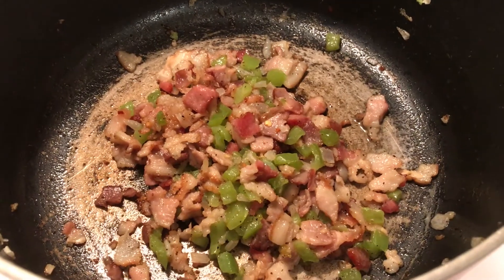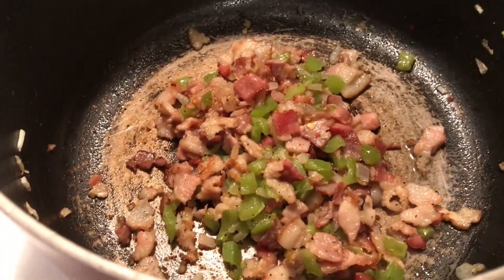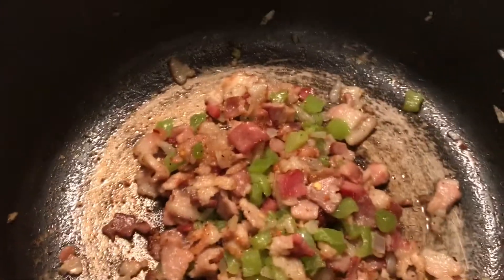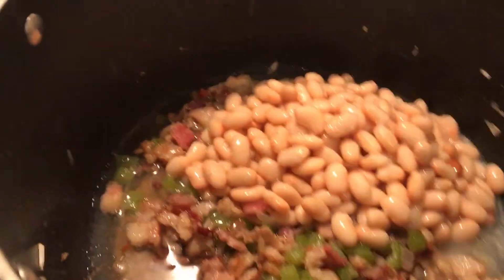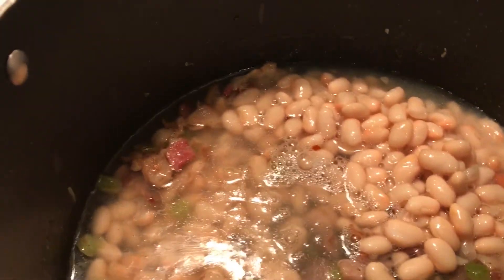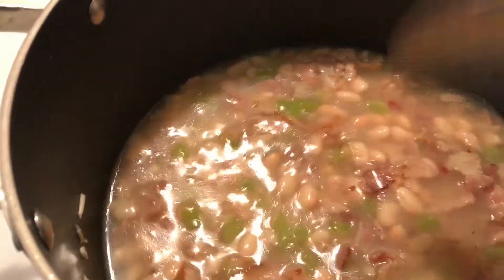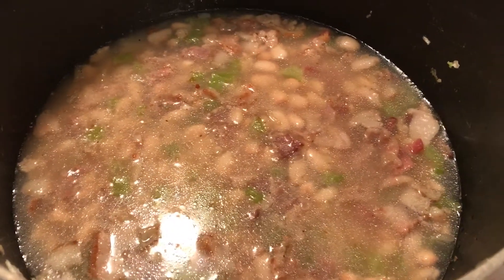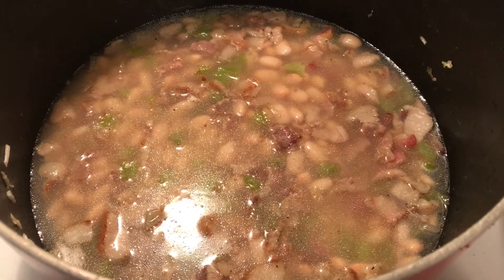Crazy Cheap Beans & Bacon-Part 2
Cheap Easy Meal Beans & Bacon